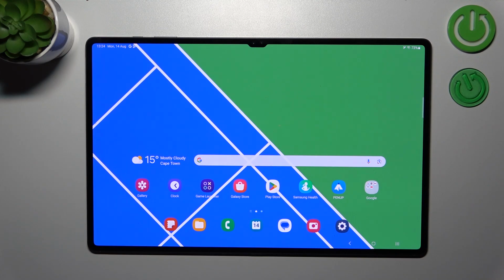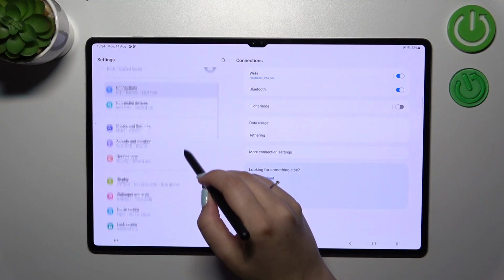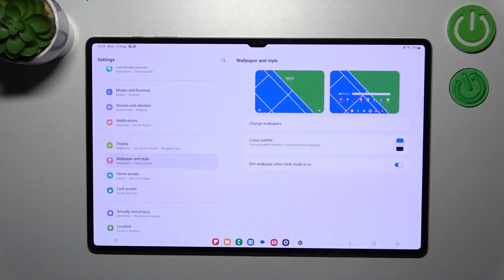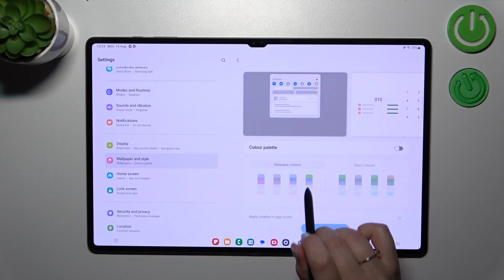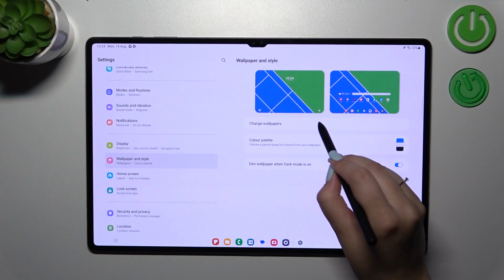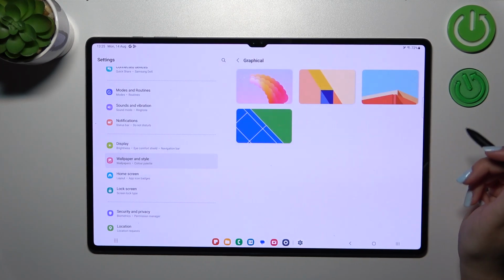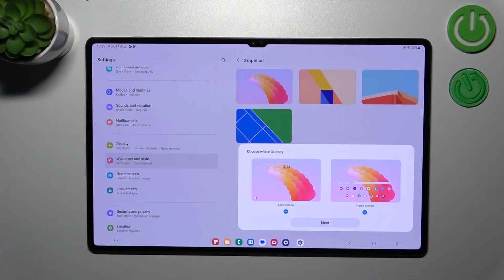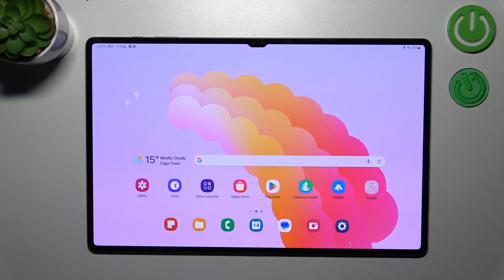How to Change Wallpaper on SAMSUNG Galaxy Tab S9 Ultra?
Personalize Your Display! Discover the simple process of changing the wallpaper on the SAMSUNG Galaxy Tab S9 Ultra in our user-friendly tutorial. Follow our step-by-step guide to effortlessly give your device a fresh look, adding a touch of personality to your digital world. Watch now to tailor your display to your style.

How to Set Up Wallpaper on SAMSUNG Galaxy Tab S9 Ultra?
How to Manage Wallpaper on SAMSUNG Galaxy Tab S9 Ultra?